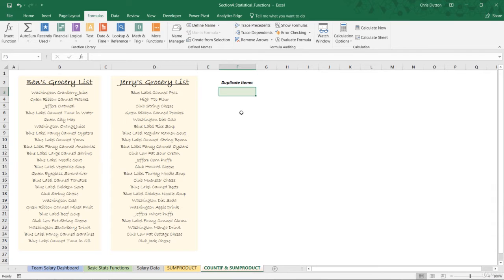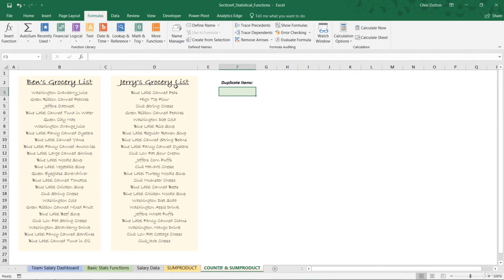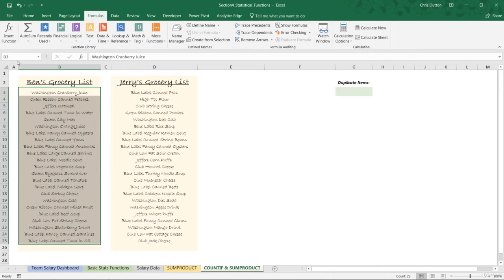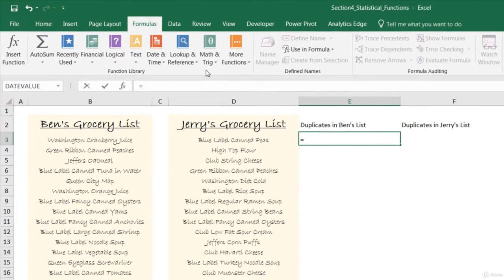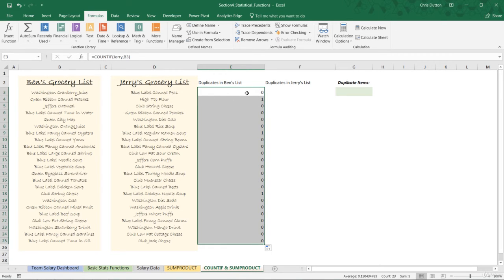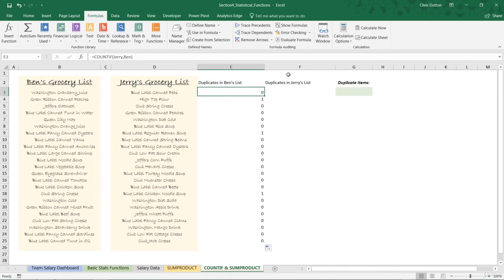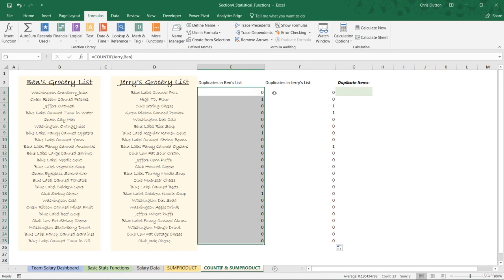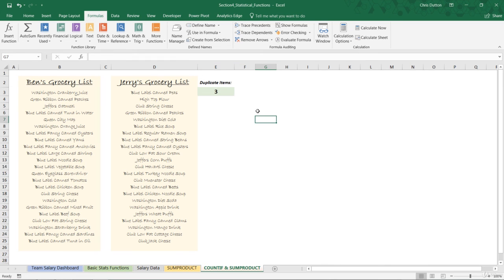DEMO Counting Duplicates with COUNTIF SUMPRODUCT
Advance excel